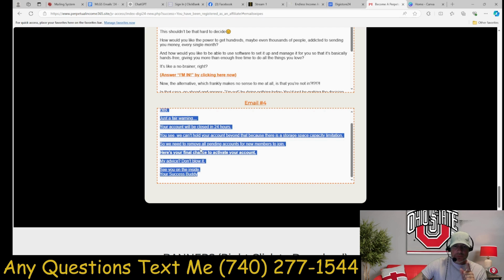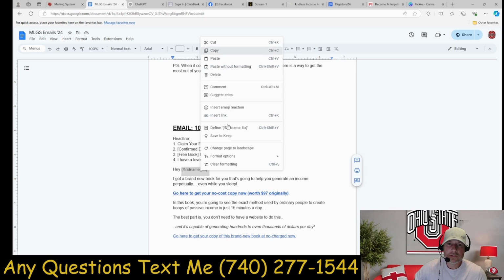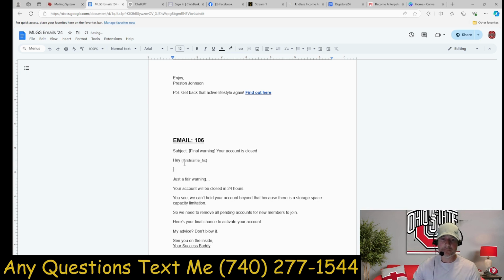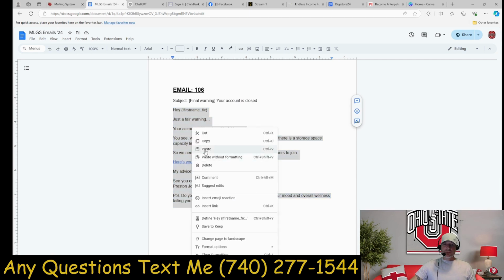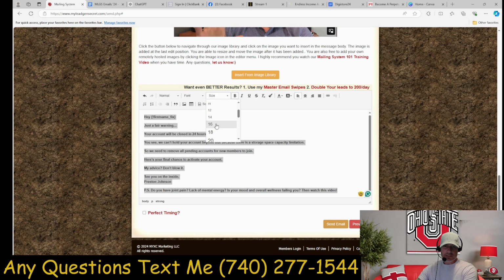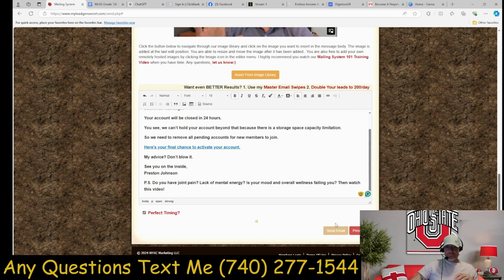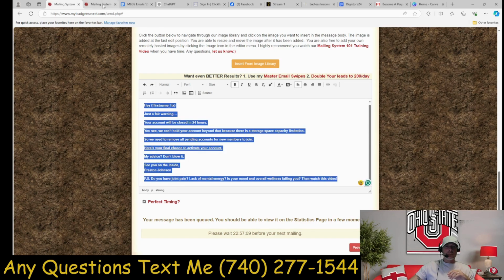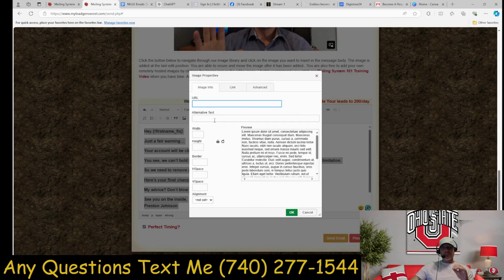I Found a Beginner Friendly Affiliate Marketing System That Actually Works in 2024!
A beginner friendly affiliate marketing system. I have done a boat load of research and came across this insanely easy affiliate marketing strategy. Anyone can do this and the cost is as little as $1 per day! If you're looking for a great side hustle with very little effort then this it because it only takes about 10 minutes each day to complete. Sounds to good to be true, right? Well trust me it isn't. Follow this series to learn how.  See ya on the inside!